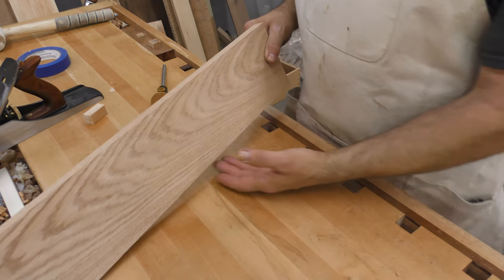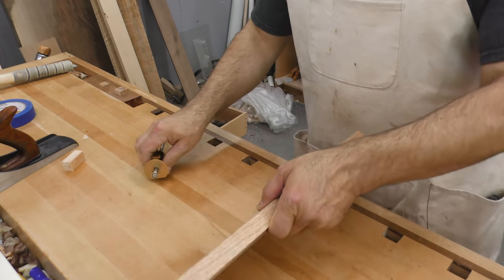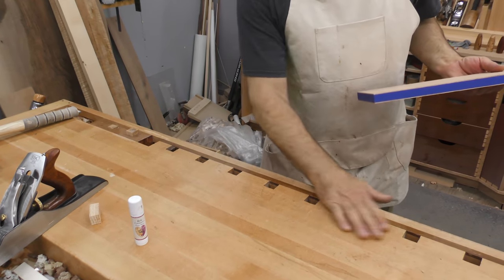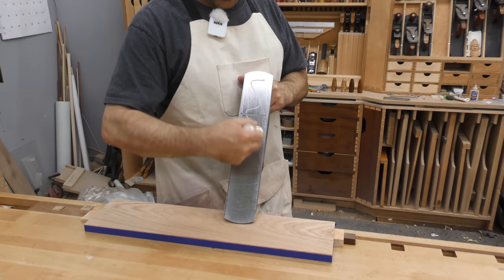Hand Planing Wood - How to Thickness a Board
In this Hand Planing Wood video, Rob teaches you how to get a board's opposite face parallel to the reference and in the proper thickness by hand planing the wood. Rob teaches you tips on using the marking gauge and hand planing down to the gauge line to get a perfectly dimensioned piece of wood.